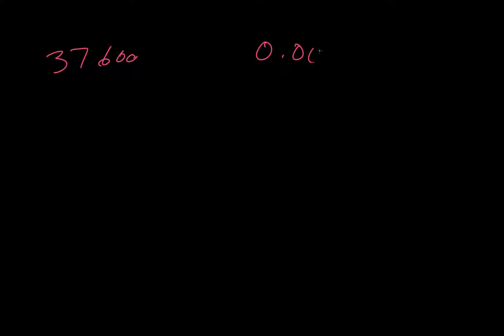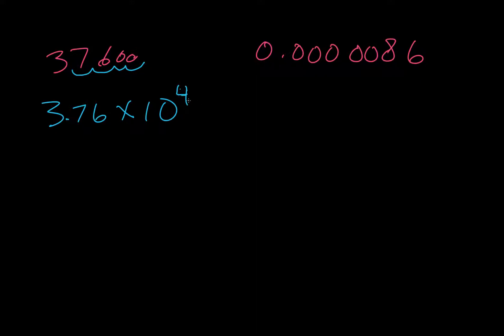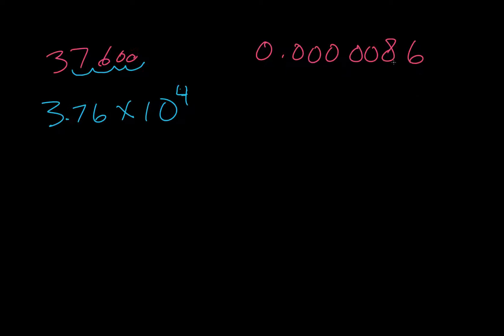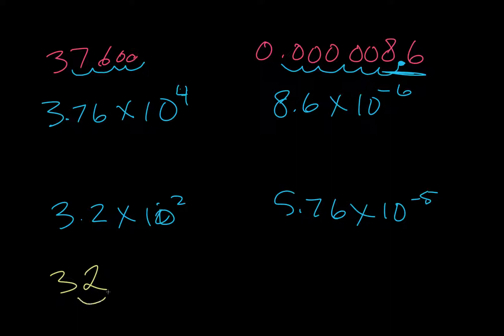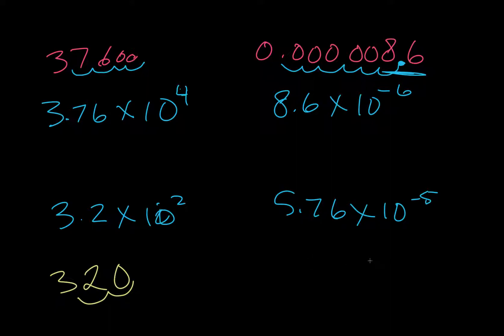Math SL - 3E - Scientific Notation